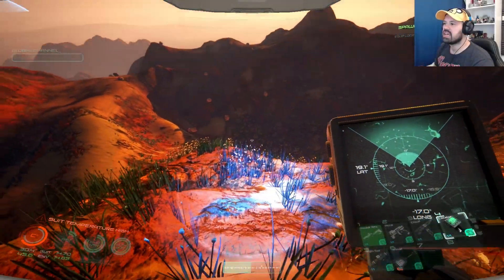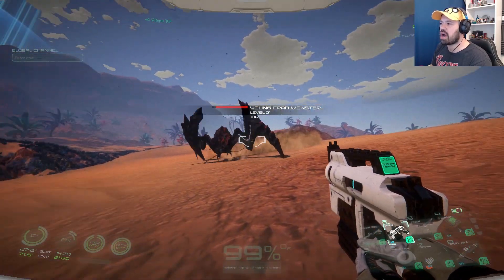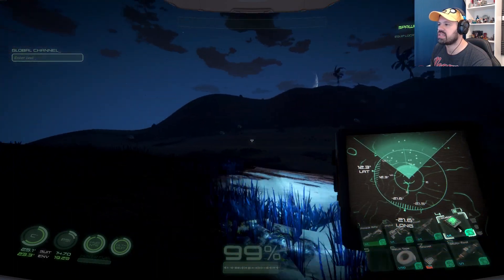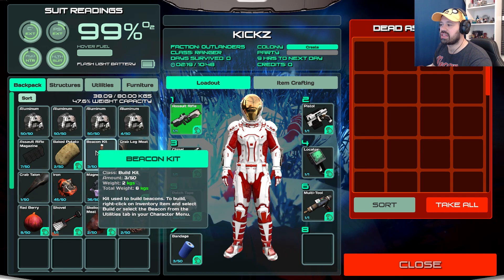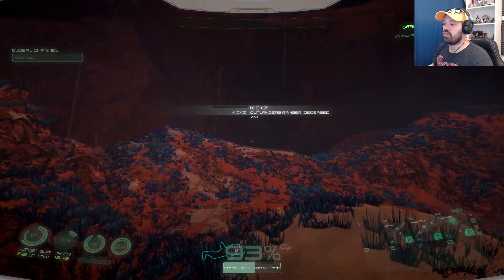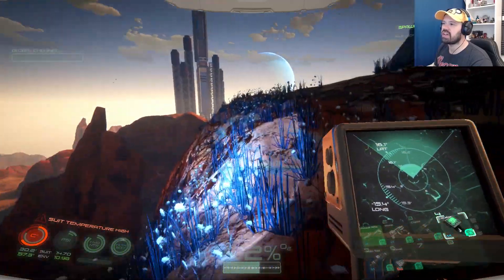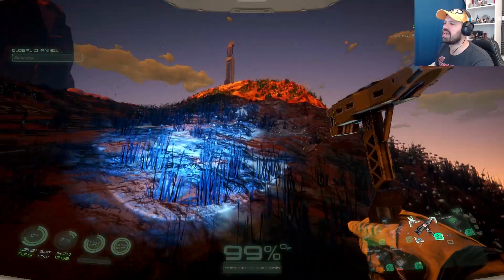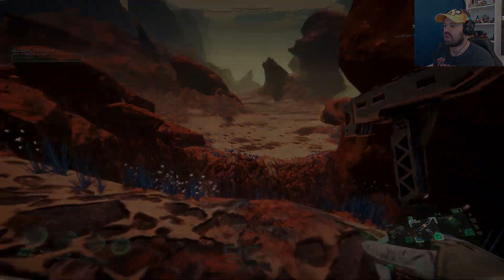Through the Desert for Copper | Osiris: New Dawn Let's Play Gameplay PC | E04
Next Episode ► ...

Osiris New Dawn Gameplay Let's Play Walkthrough

MORE LETS PLAYS